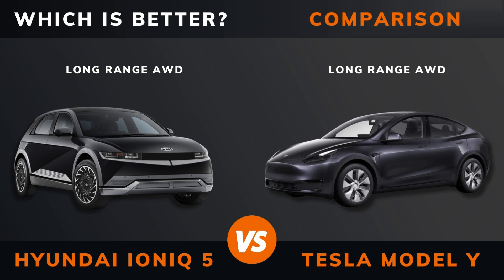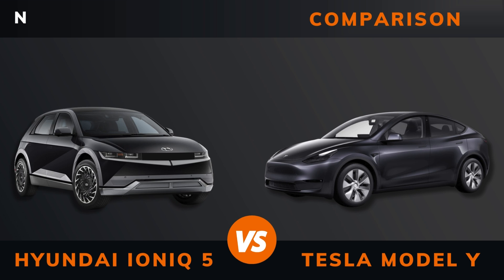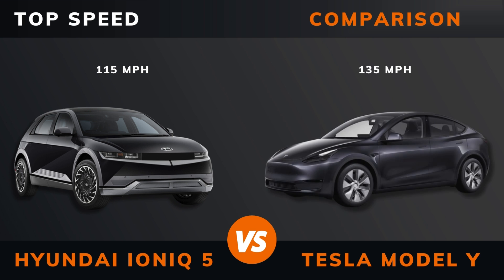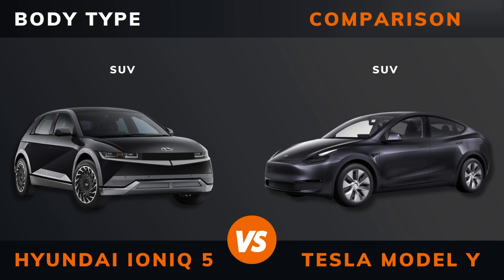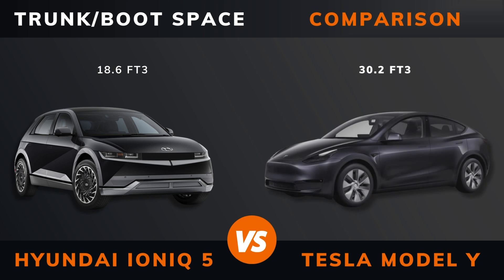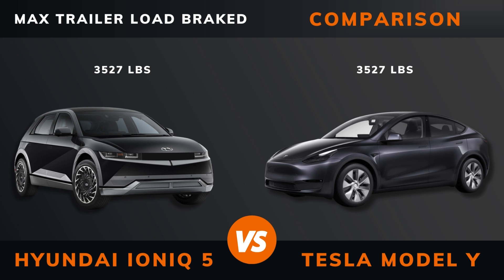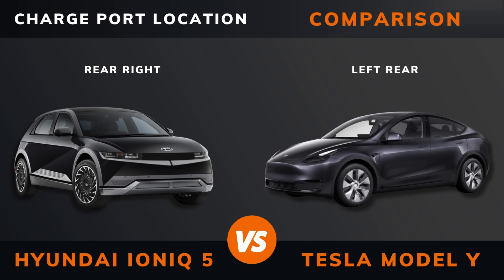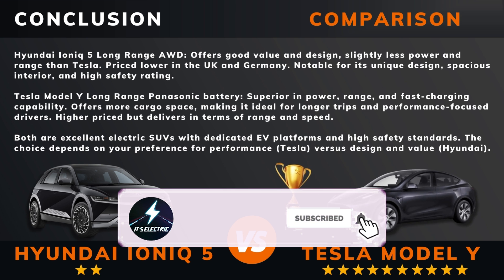Ioniq 5 LR AWD vs Tesla Model Y LR AWD (2024) | Which is better?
Hyundai Ioniq 5 LR AWD vs Tesla Model Y LR AWD (2024) | Which specs are better?

In this video, we take a look at the Hyundai Ioniq 5 Long Range All-Wheel Drive vs Tesla Model Y Long Range All-Wheel Drive with Panasonic Battery (2024). We delve deep into the specifications of each vehicle, putting them head-to-head in a detailed analysis to determine which one stands out as the superior choice for discerning drivers.

00:00 - Intro
00:07 - Year
00:14 - Pricing
00:21 - Power
00:28 - Torque
00:35 - Number of Engines
00:42 - Drive
00:49 - Acceleration 0 to 60 Miles per Hour
00:56 - Acceleration 0 to 100 Kilometres per Hour
01:03 - Top Speed
01:10 - WLTP Range
01:17 - WLTP Consumption
01:24 - Battery Type
01:31 - Battery Capacity
01:38 - Body Type
01:45 - Length
01:52 - Width
01:59 - Height
02:06 - Wheelbase
02:13 - Weight
02:20 - Trunk Boot space
02:27 - Frunk Space
02:34 - Max Roof Load
02:41 - Max Trailer Load Braked Unbraked
02:48 - Ground Clearance
02:55 - Seats Max
03:02 - DC Fast Charging
03:09 - DC CCS Port
03:16 - Charge Port Location
03:23 - Dedicated EV Platform
03:30 - Euro N-Cap Stars
03:37 - The Winner